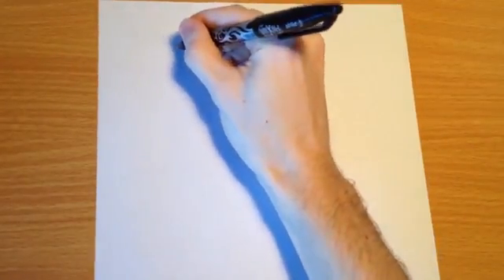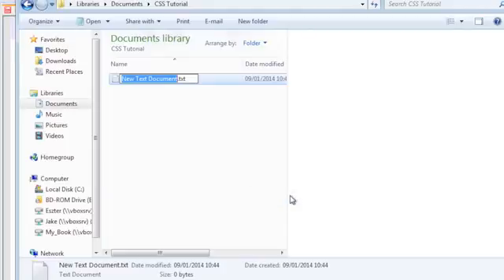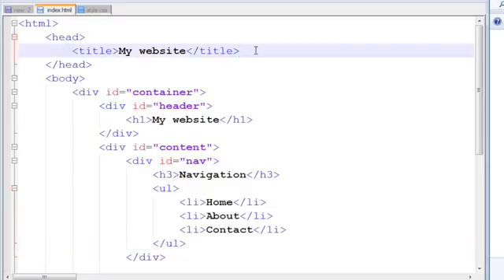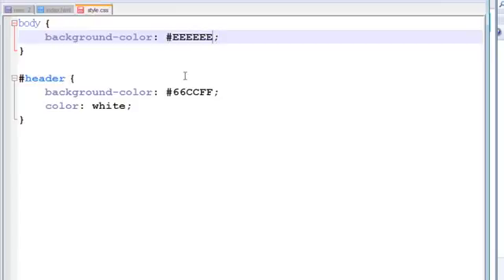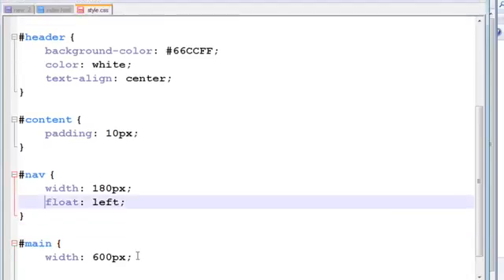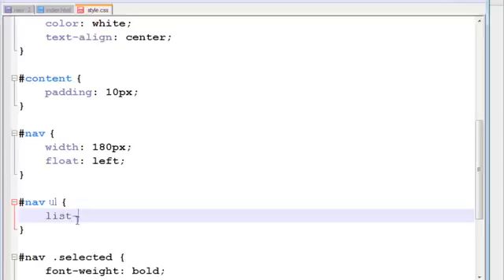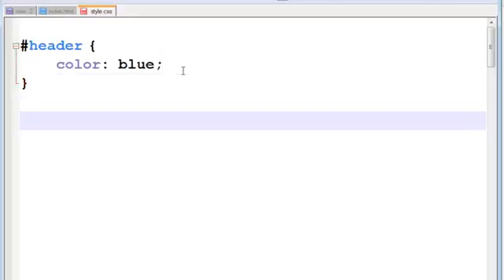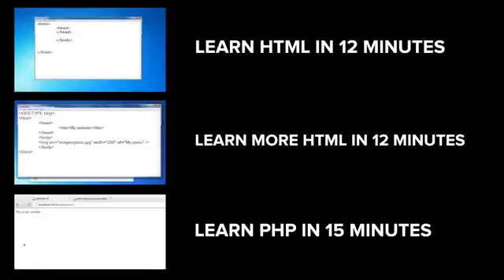learning css in 5min in 2016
This you tube channel is all about entertainment and last update